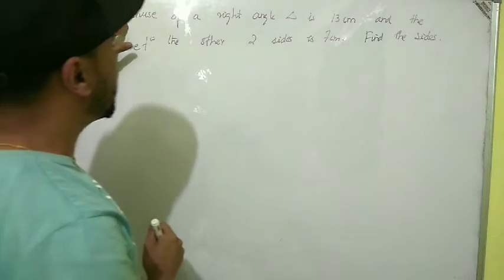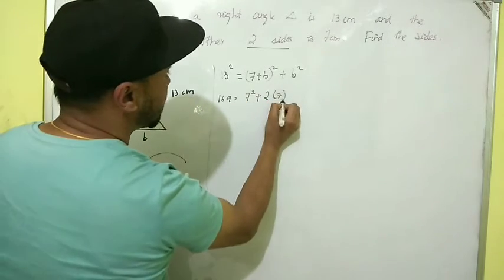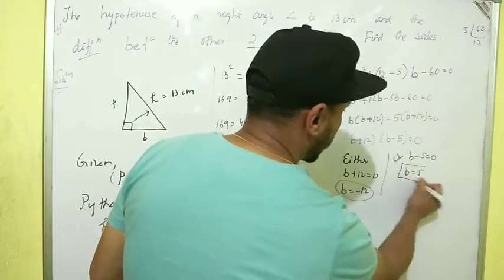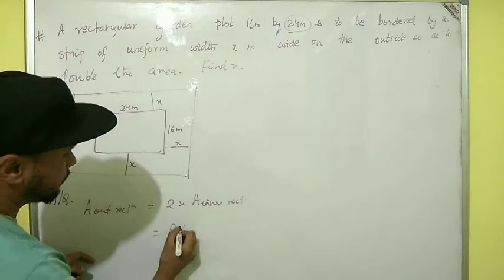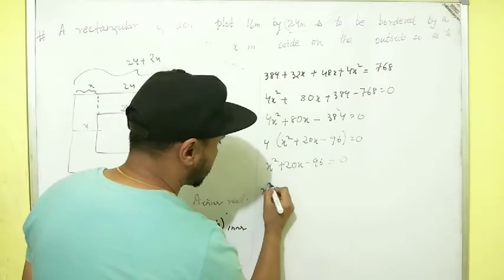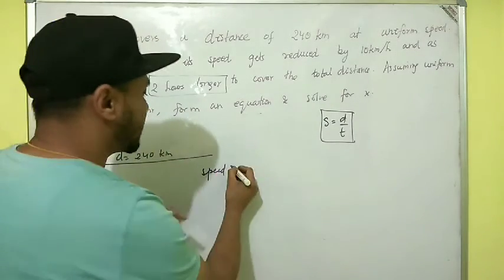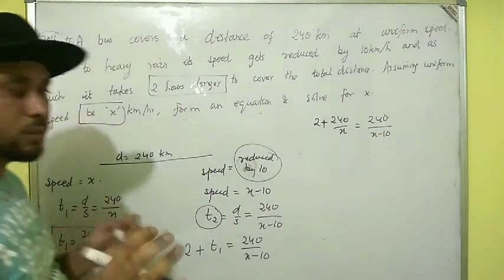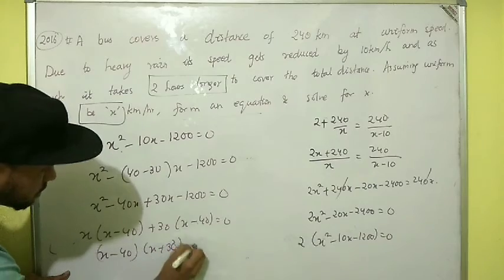Problem based on Quadratic Equation Part 3(examples based on figures like rectangle, triangle etc,)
This is the 4th video on Quadratic Equation and 3rd video on problem based on Quadratic Equation. Please go and check the previous videos to understand the concept. This video is continuation of previous videos on Quadratic Equation.